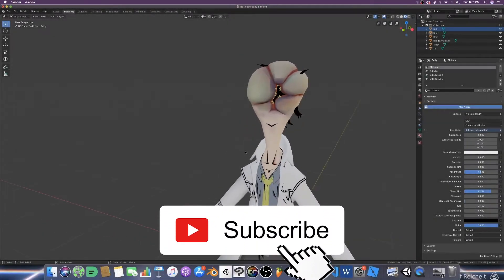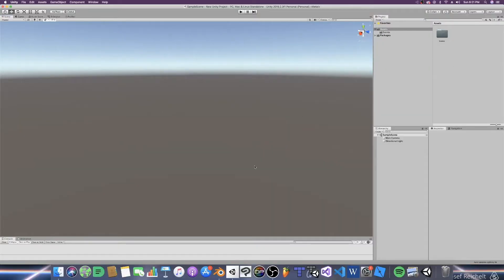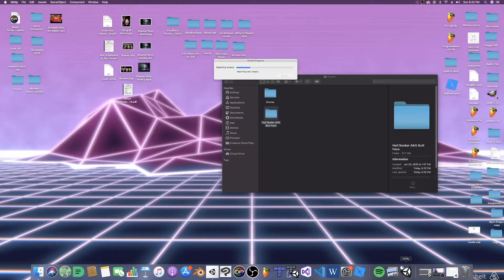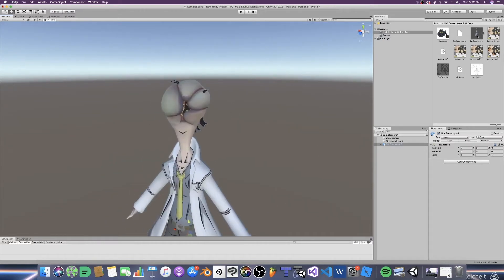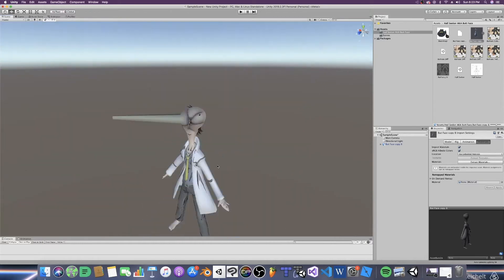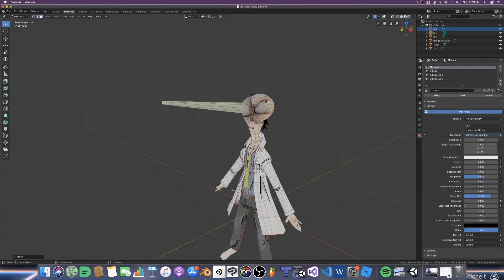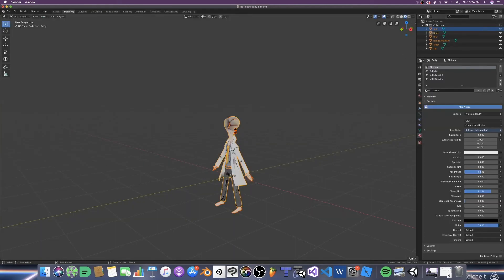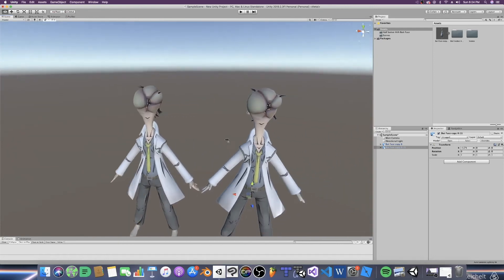Importing Blender Models into Unity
Hello my friends! Today let's see how to import your blender models into Unity. My favorite method is to simple move the entire blender file into Unity. It makes things quick and easy. Or you could just export an FBX or some other file. I hope you enjoy.

Minds.com @DarkMars/MikeRoe_Games
Twitter.com @cracked_half/MikeRoeGames
Parler.com @MikeRoeGames
Gab.com @HalfCracked/MikeRoeGames
IndieDB @MikeRoeGames